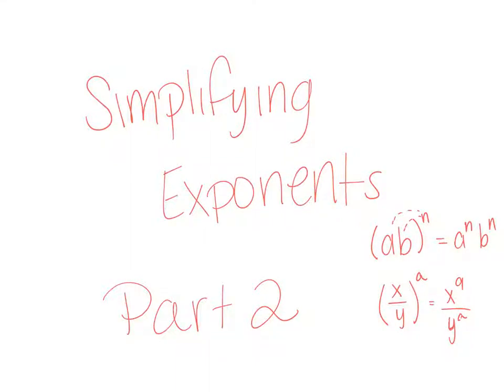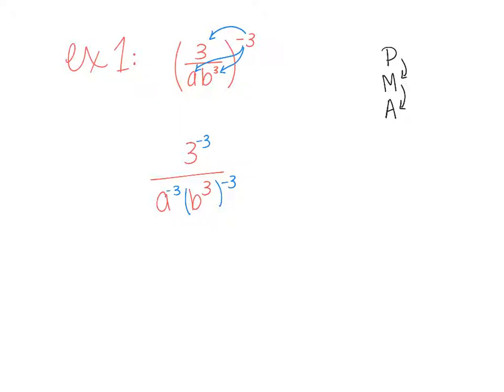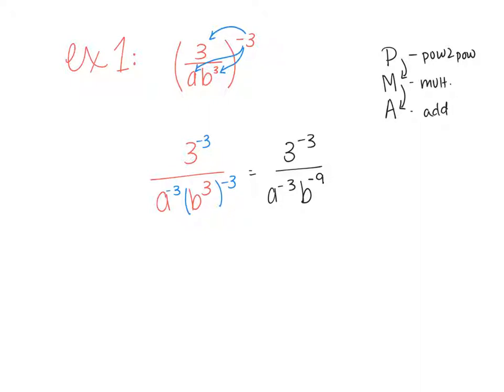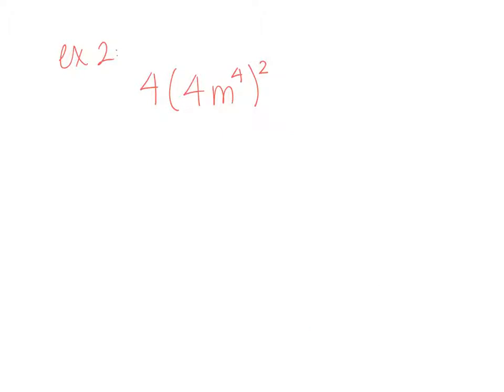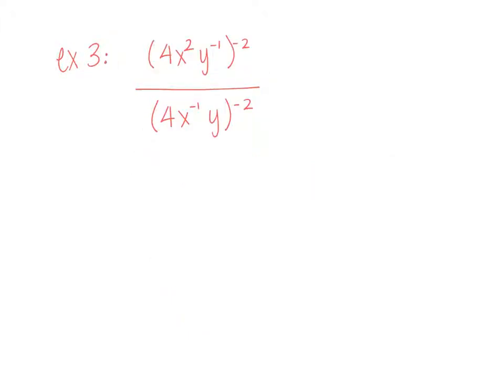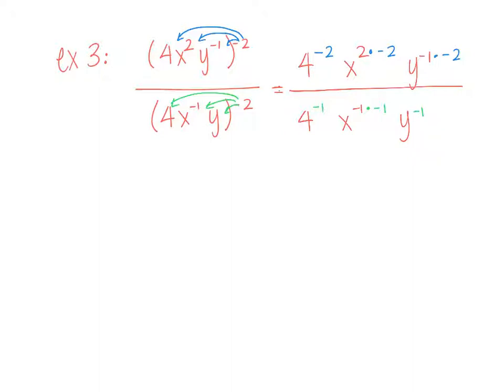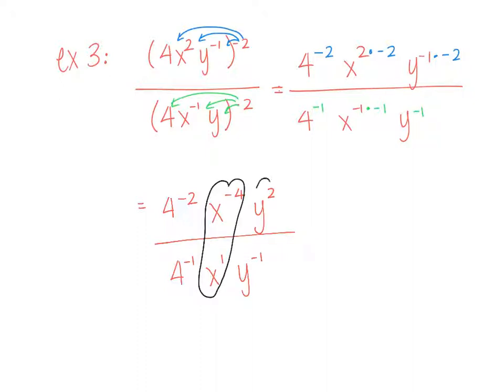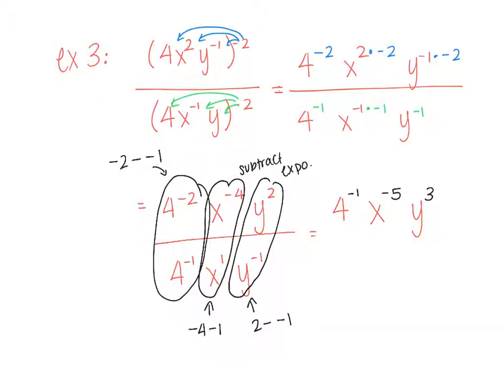MAT101 - Chapter 12.2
Power Rules for Exponents